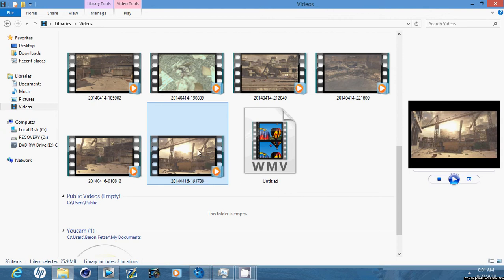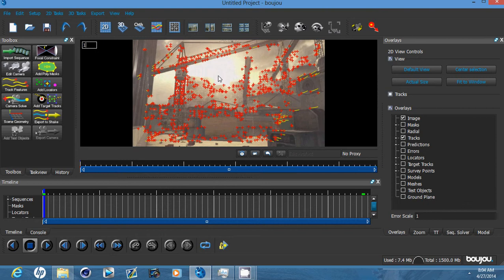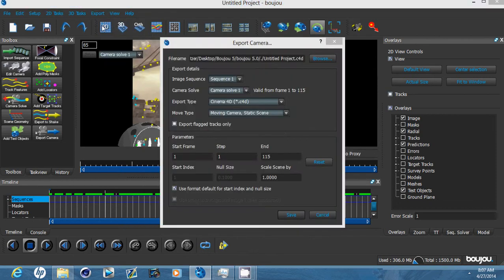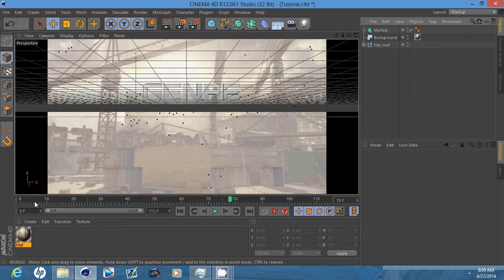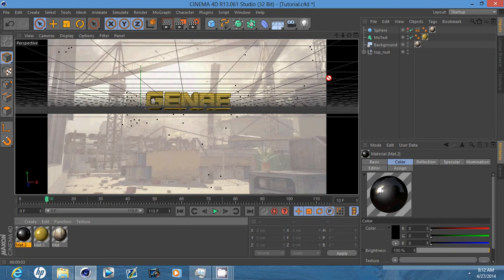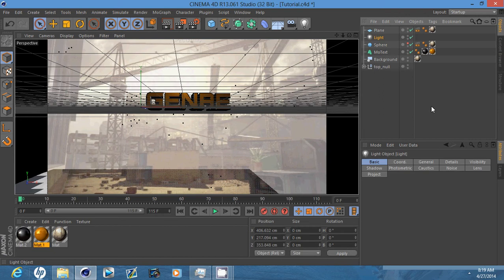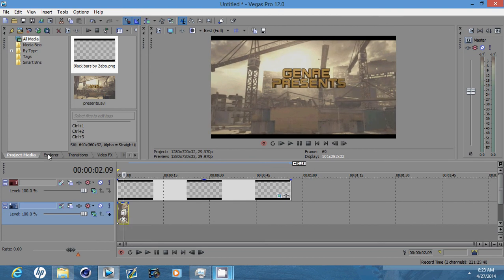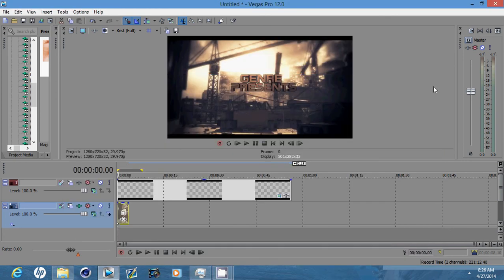How To 3D Motion Track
Hey guys Genre here and giving you a pretty long tutorial on how to 3D motion track. I know i didn't go through everything just the basics mostly but if you have any questions or need another tutorial on how do do something just inbox me or comment!